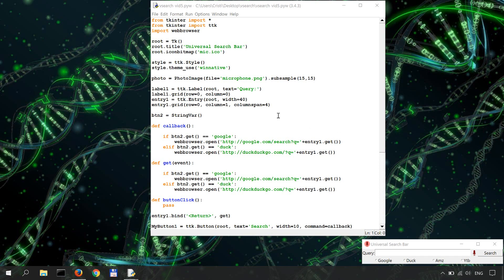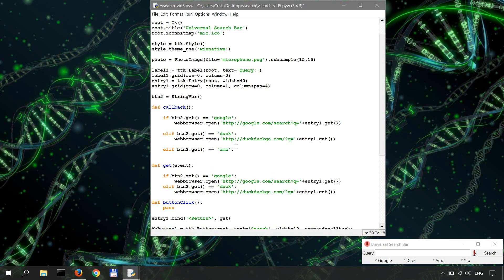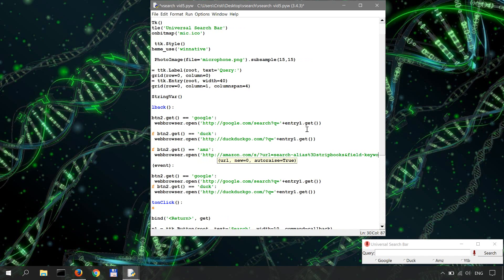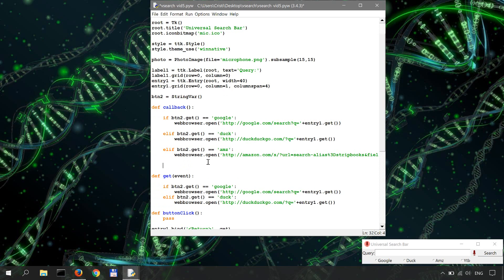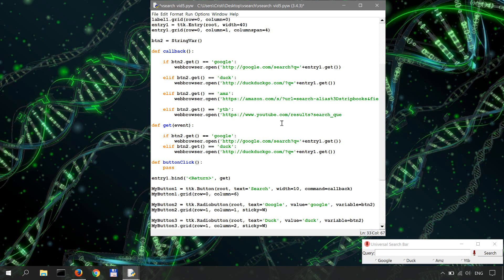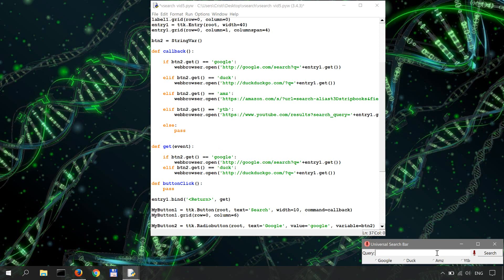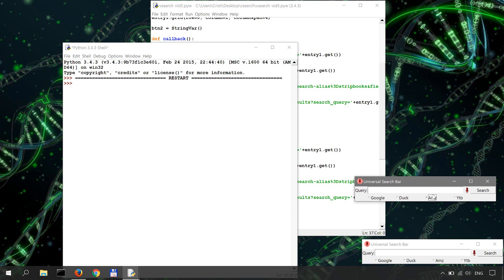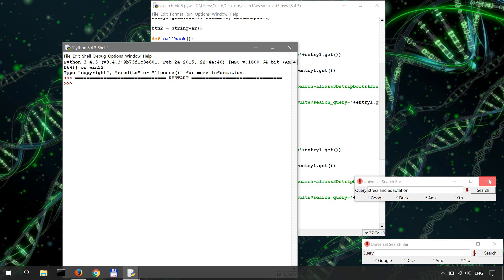Voice Search with Tkinter and Python - 5 - Functions and Callbacks